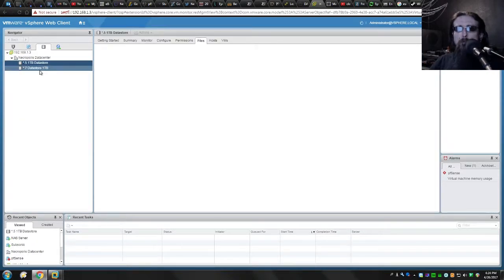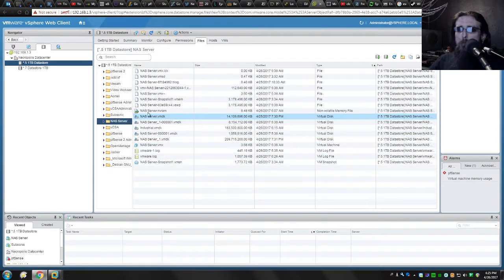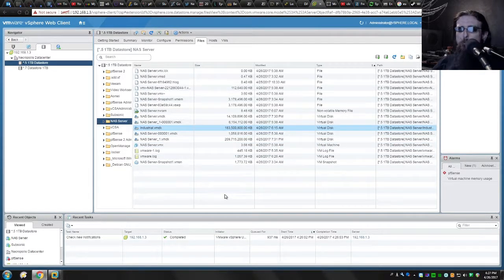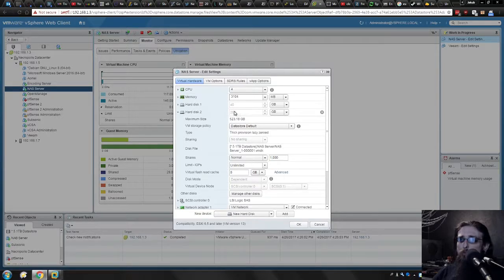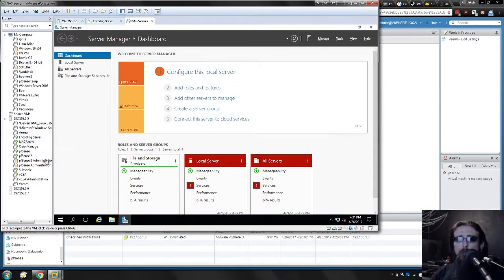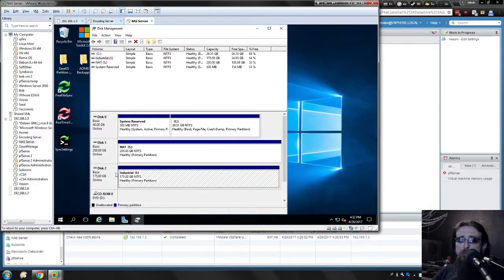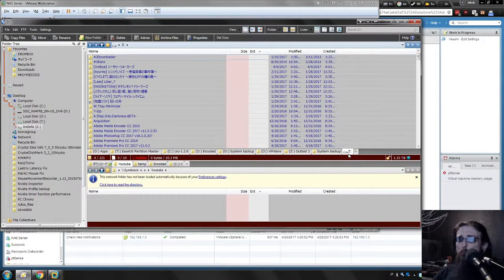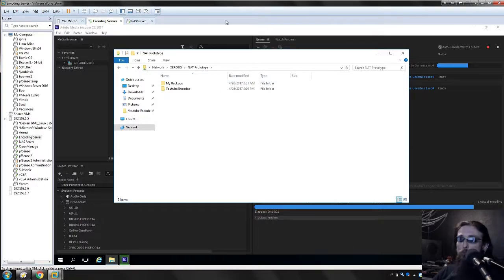TTeon 19 - Prototyping my virtual NAS (that I keep calling NAT for some reason)